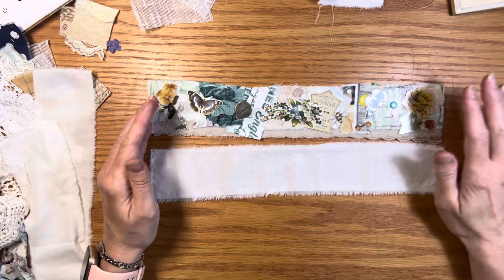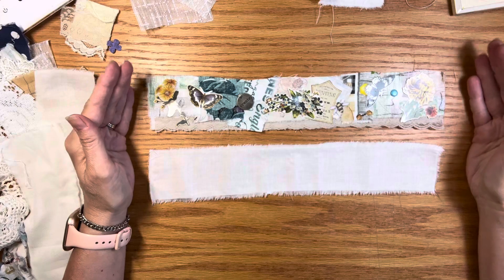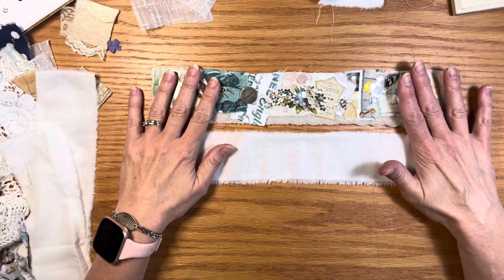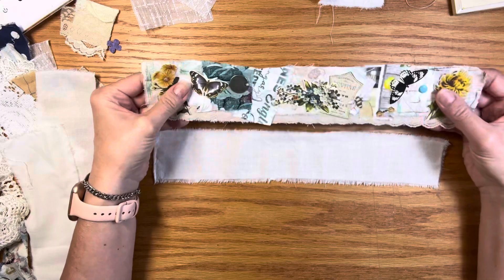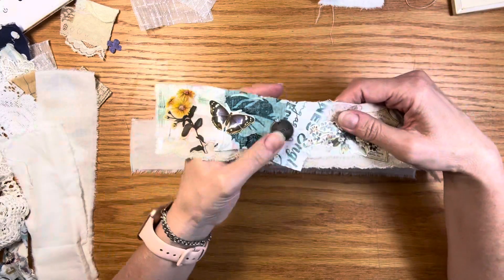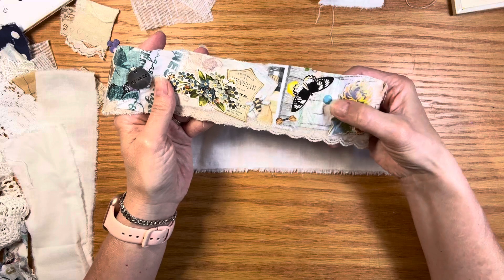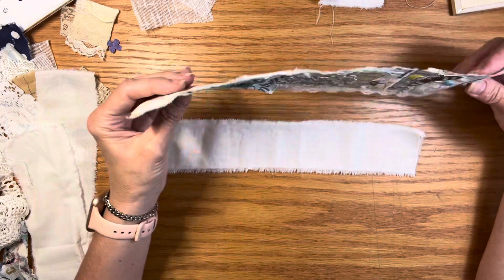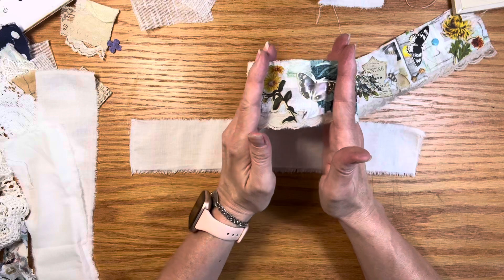CREATING A FABRIC SNIPPET Viewer Request “NO SEW”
Good morning! This snippet video has been requested by many of you so here we go!

Grab your scraps, some glue, embellishments, and let’s craft together!

Thanks to all of you who requested this video. I have so much fun making these!

More inspiration